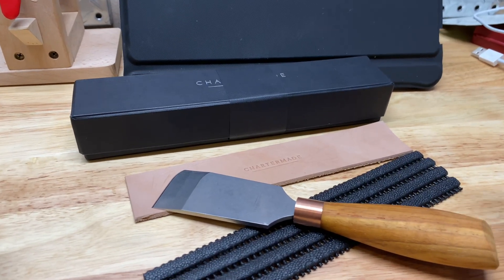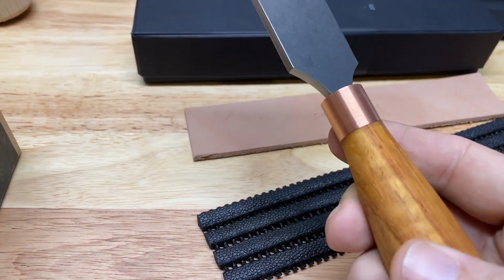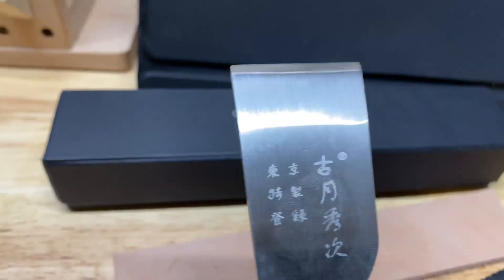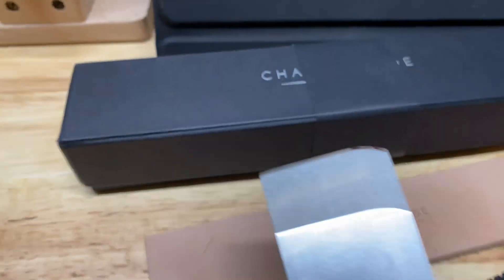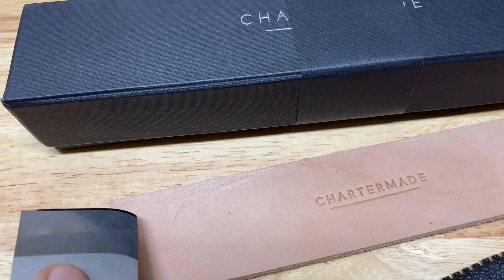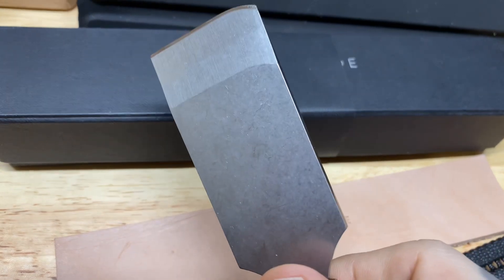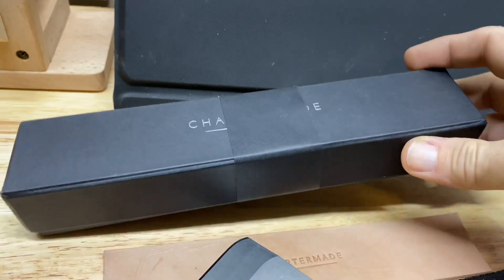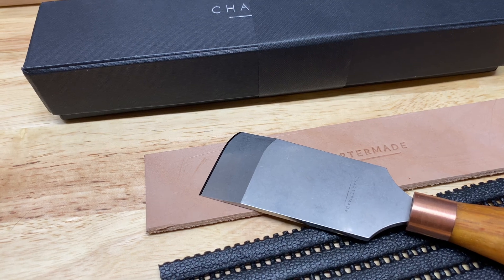Chartermade Skiving Knife First Look